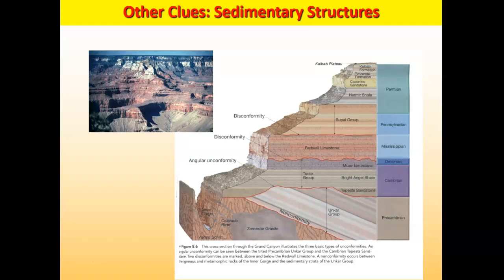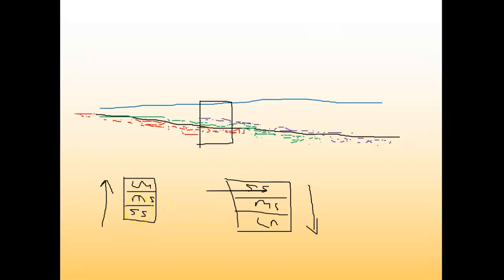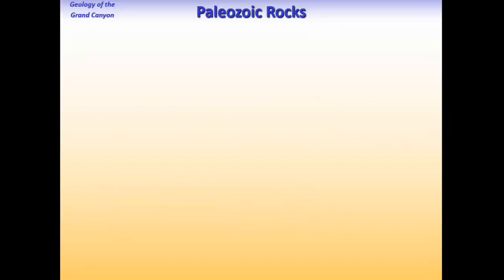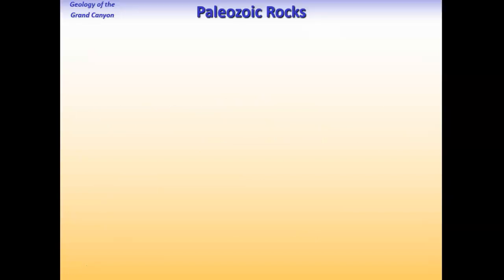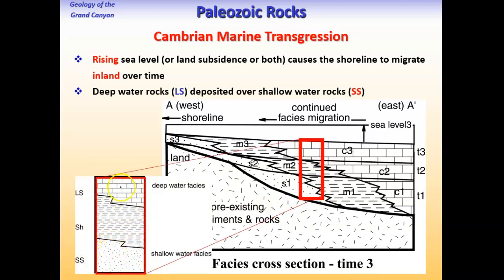Sea Level Change